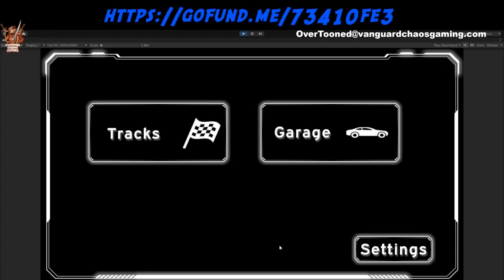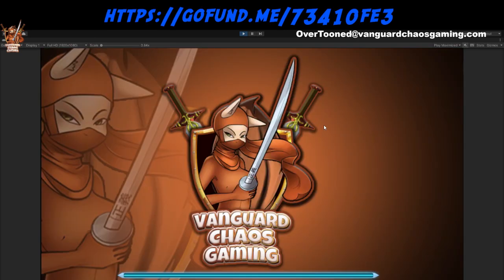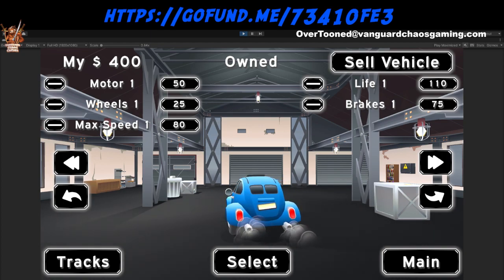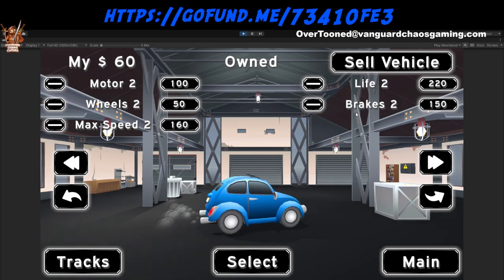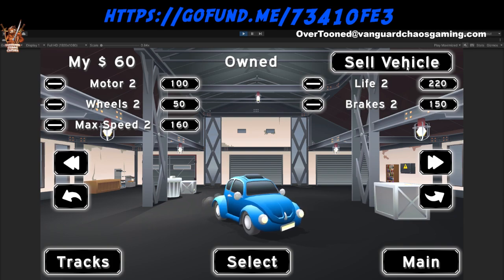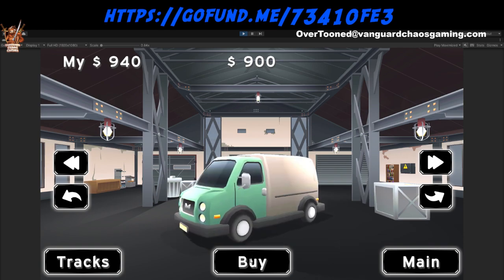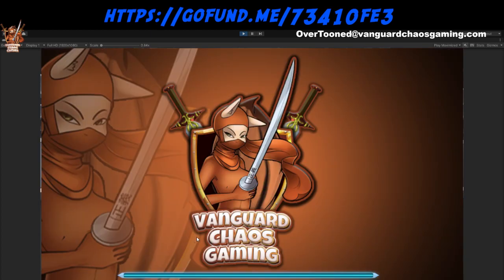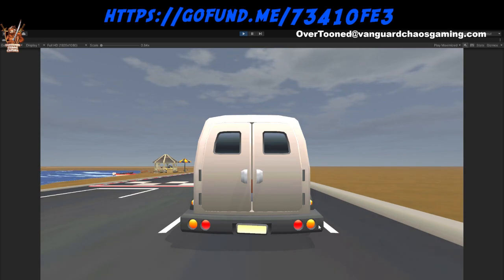"Over Tooned" - Update43 - Garage Finished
Project: "Over Tooned"